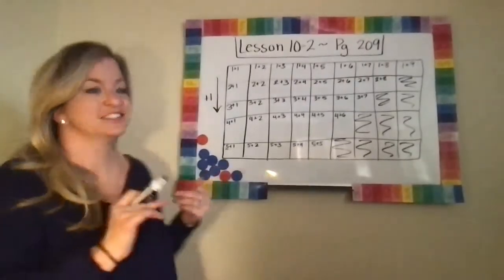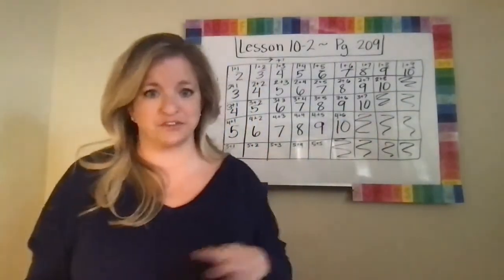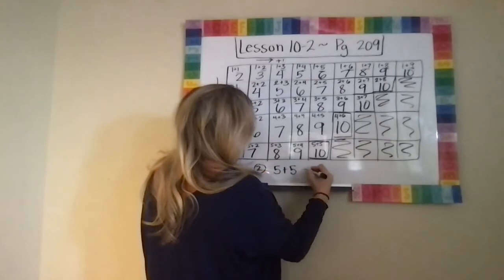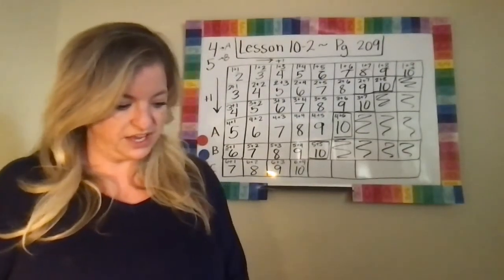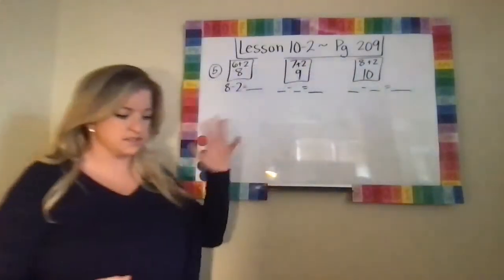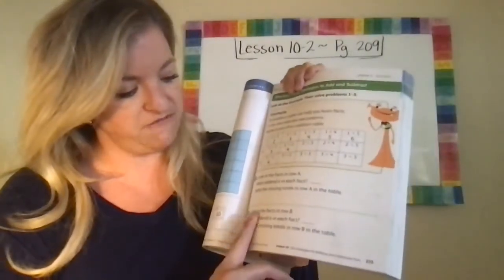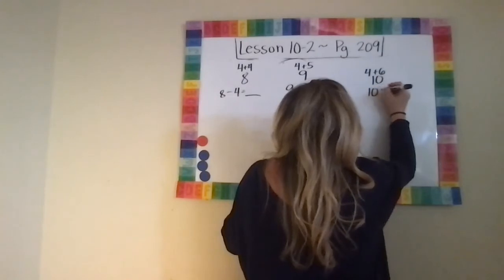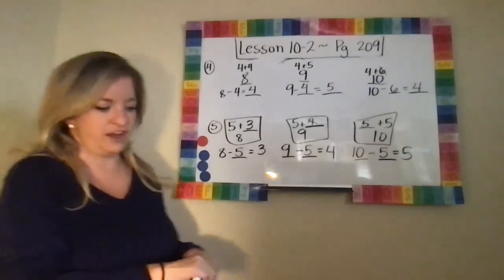Math Lesson 10-2 Video #2 pgs. 210-214